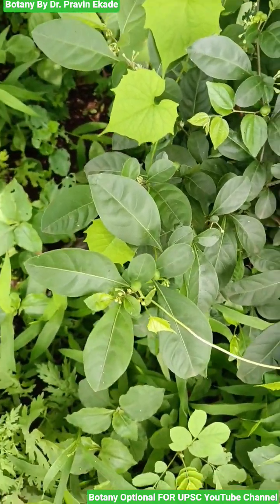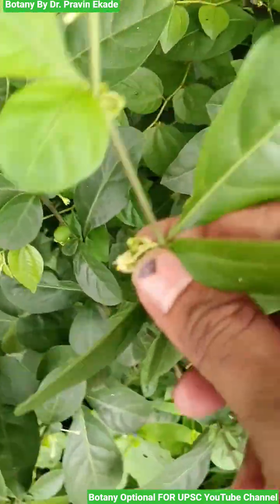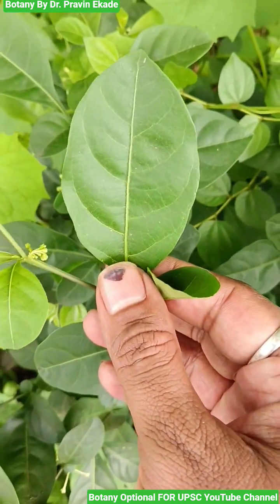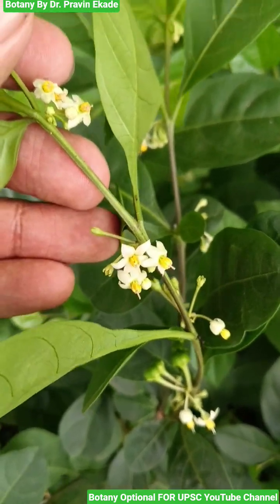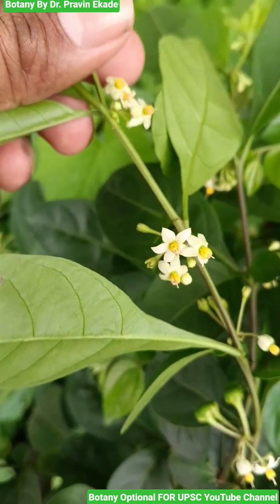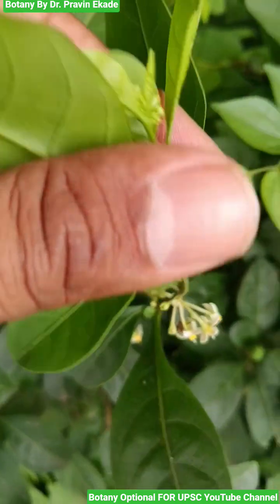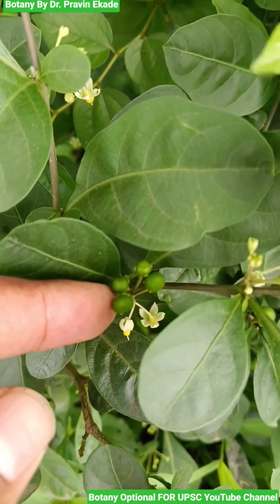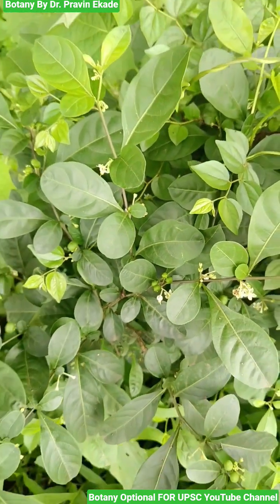Solanum diphyllum - Solanaceae Family Night Shade Family of Plants - Identification of Plant Species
Solanum diphyllum plant species belongs to Solanaceae Family also called as Night Shade Family.